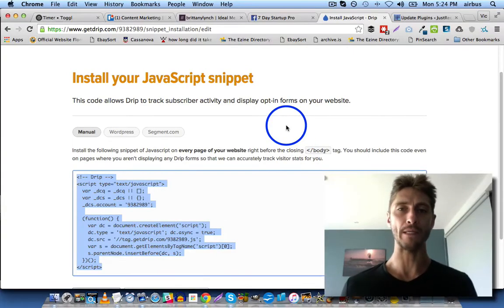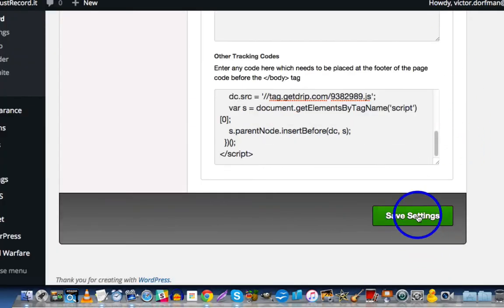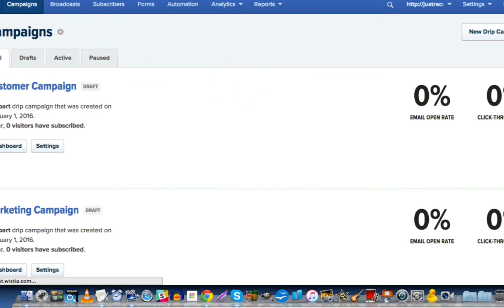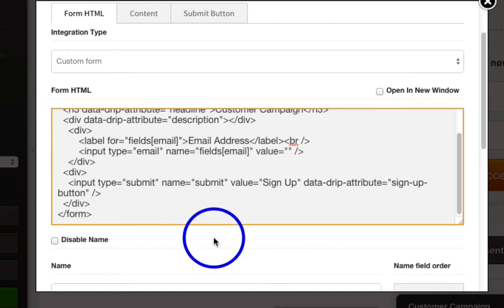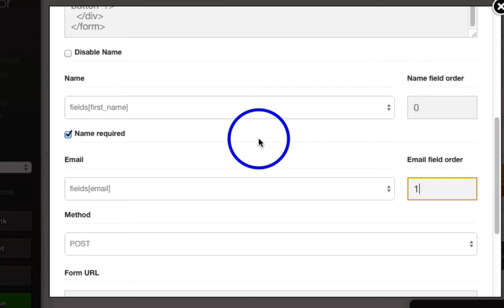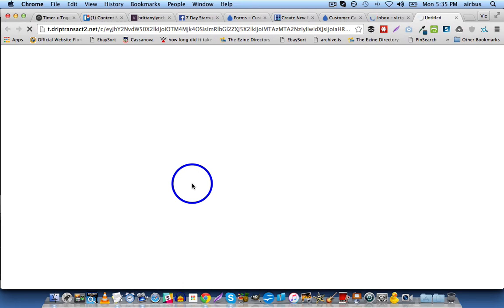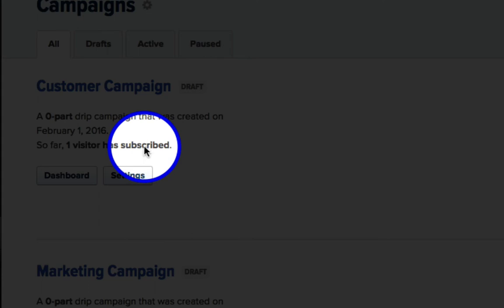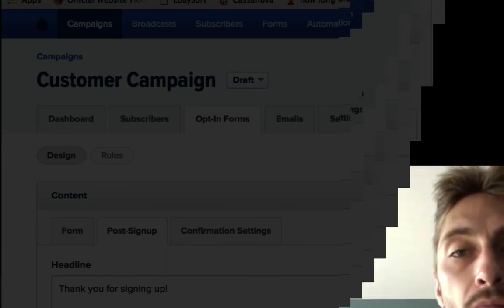How to integrate Drip with OptimizePress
Integration of Drip with OptimizePress optin forms.